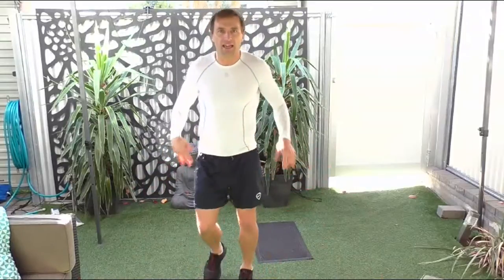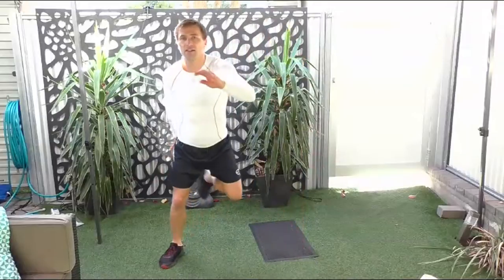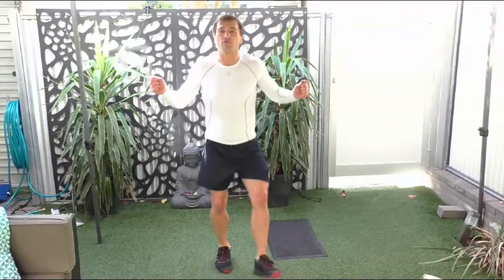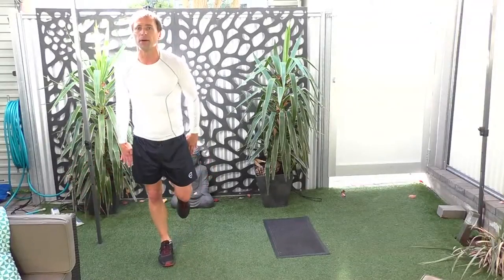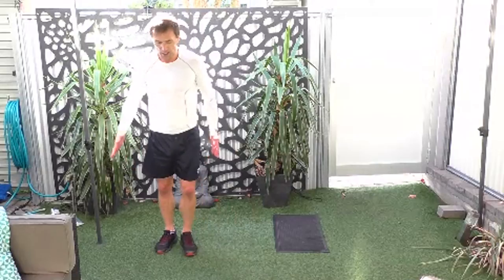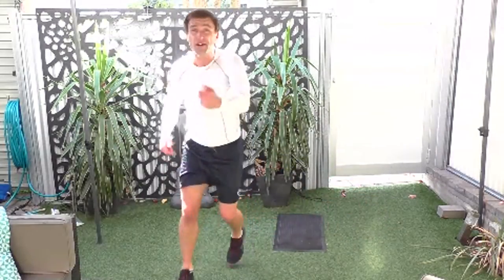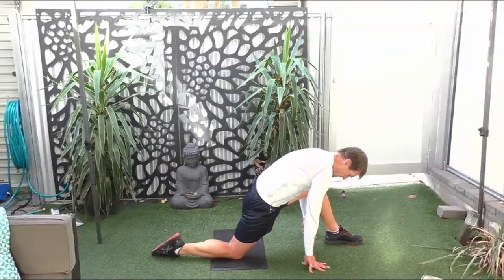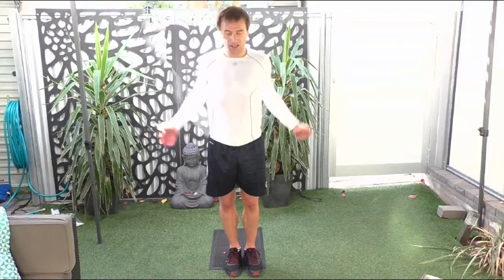P.E. With Matt: Family, Fun and Fitness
In this video we are doing a LIVE PE lesson. Fun and fitness for all the family and today it's our most challenging workout. Are you up for the challenge?

Over this challenging period I thought I would help parents out by providing Online lessons and informative videos about homeschooling.

Check out our home schooling series for more tips and strategies.

Yours for sport
Matt
Peak Performance 360